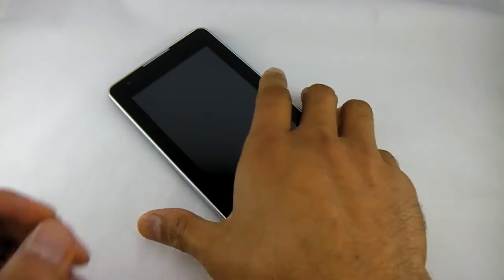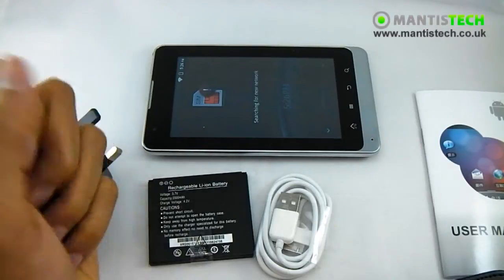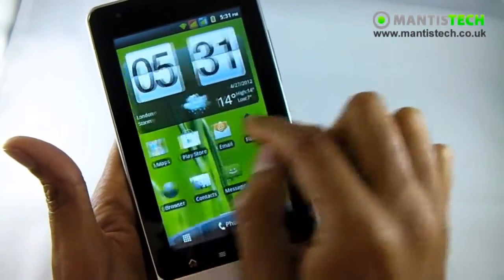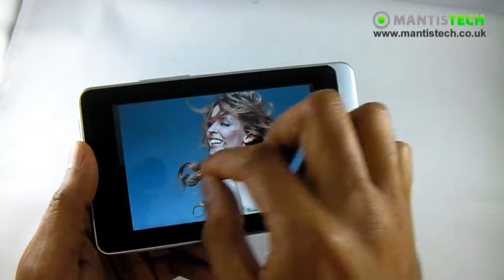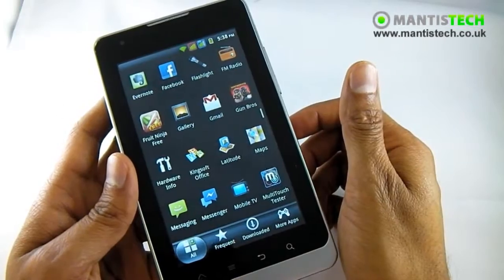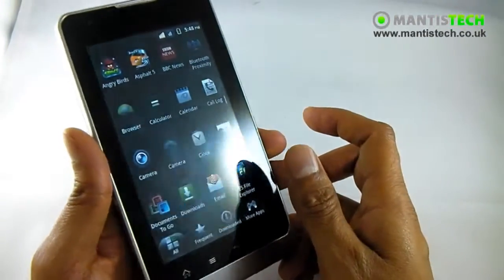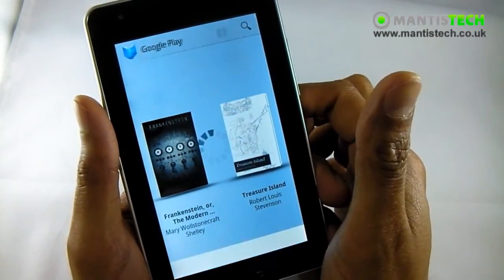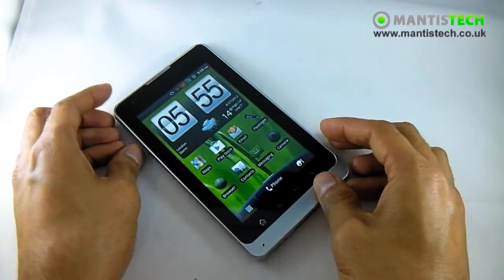E8 Dual Sim Android Phablet Smart Phone Tablet Phone 3G Review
MantisTech sell only the very best Android Tablets.  We have a wide range all in stock and ready for delivery in the UK.